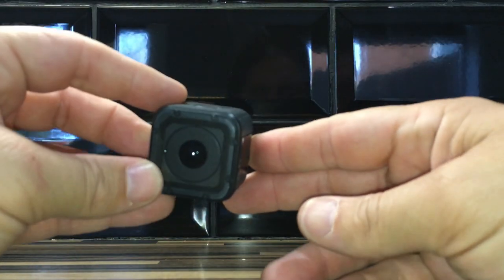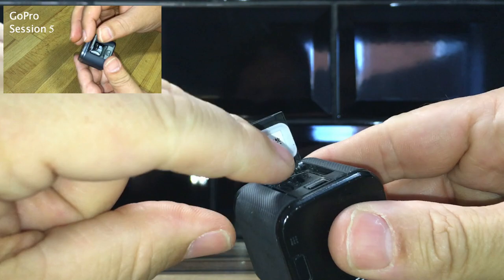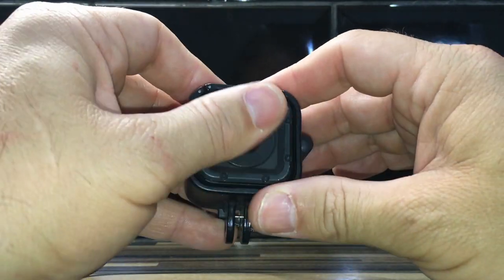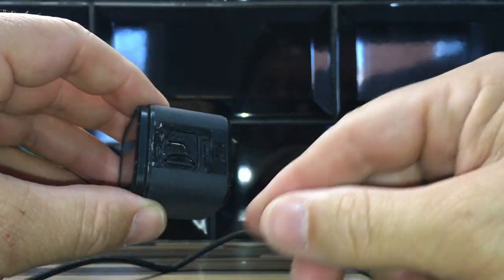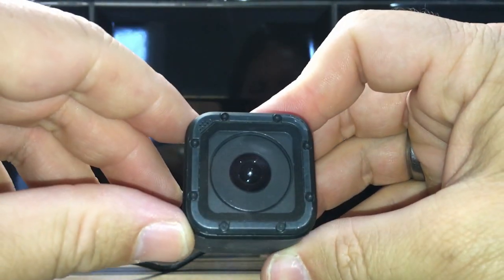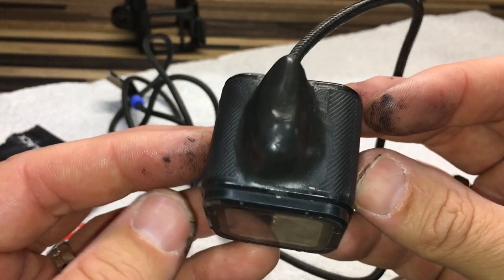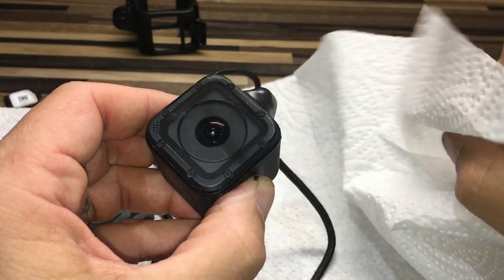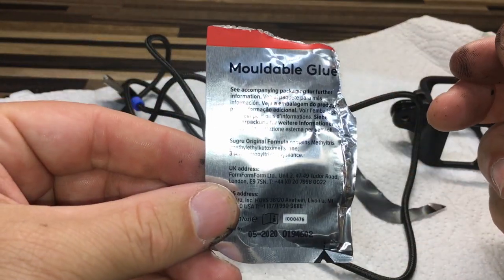How To Remove GoPro Hero4 Session Door : Waterproof External Power Supply With Sugru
Removing a GoPro Hero4 Session Door instructions - In this tutorial I will show you how to remove the side door on a GoPro Hero4 Session and how to make a waterproof USB external power supply connection with the door removed using Sugru

Equipment we use::
Oxford Montreal 3 Jacket
Shark Spartan Helmet
RST TrackTech Evo 3 Boots
Drift Ghost X Camera
Drift Ghost 4K Camera
DJI Spark Drone
DJI Spark Remote
ScanDisk Micro SD Cards
Oxford Heated Grips
GoPro Session
GoPro Hero 5
GoPro Hero 7
Held Helmets
AGV Helmets
Dainese Clothing
Shad Luggage
USB 6-Port Charger
TecTake Topbox
Sugru Mouldable Glue
Ecstapro GoPro Extended Battery
Cardo Packtalk

MOTOUREV - Motorcycle Tours & Reviews:

We are 4 motorcycle enthusiasts from the West Midlands who video document 'Motovlog' our motorcycle tours and product testing. We capture the riding journey, views and opinions of the items we are using, as well as some of the fun and situations we experience along the way. We might be a small group but our sense of humour is pure comedy with characters such as Goose making many one liner jokes.

Bikes we ride: Honda CBR900RR Fireblade - Suzuki GSF Bandit 1200 - Yamaha Tracer 900 - BMW G650GS

You can follow our tours and banter on Instagram, Facebook & Twitter by just searching for Motourev.